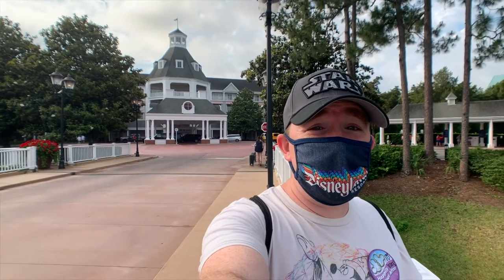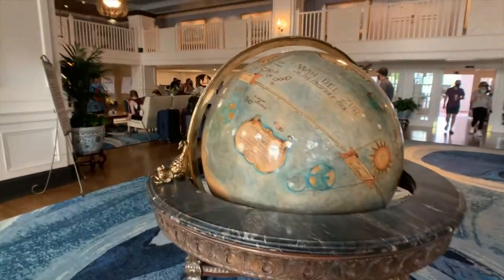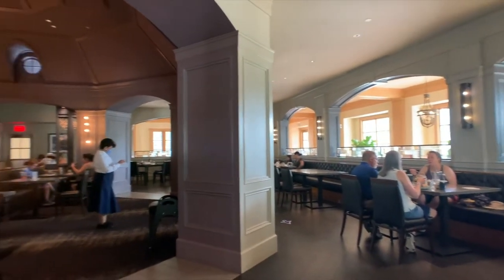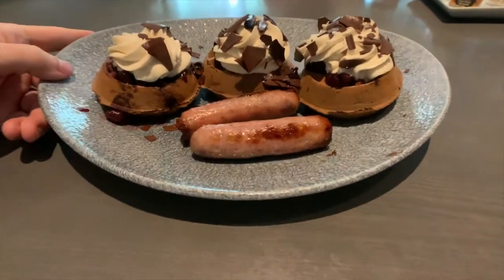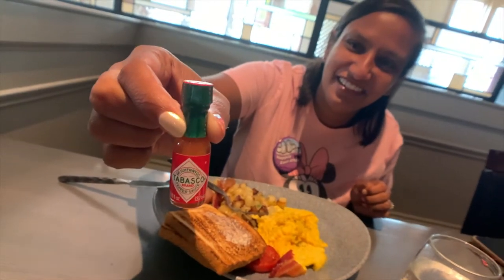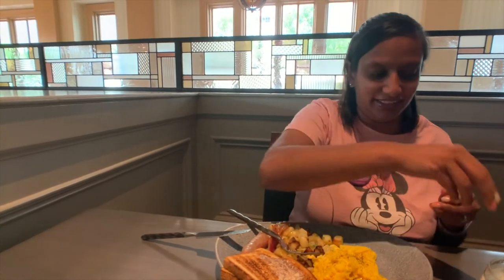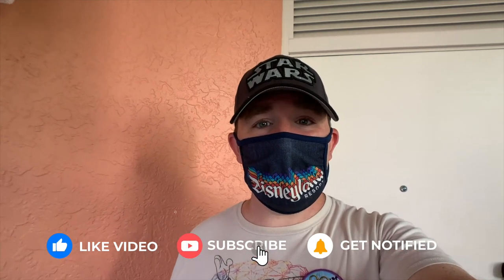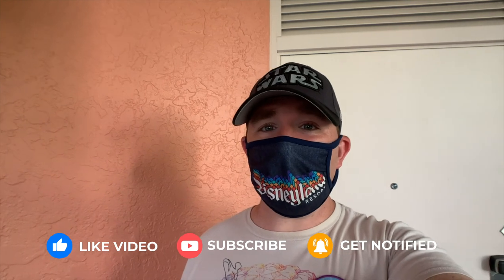Ale and Compass Breakfast Review | Disney's Yacht Club | Walt Disney World Vlog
Today we're at Disney's Yacht Club for an Ale and Compass Breakfast Review. This isn't our first visit to Ale & Compass. During our last visit to Walt Disney World in September of 2020, we went to the Ale & Compass Restaurant for the first time for dinner.

Ale and Compass was so great and one of our favorite meals of that trip that we knew we needed to come again. With EPCOT not opening until 11 AM, we thought an Ale and Compass Breakfast would be great.

Little did we know that the Disney Skyliner would be broken that day and ended up having to drive our rental car, thus thwarting our plan of a leisure breakfast and then casual stroll into the park from the Yacht Club entrance.

While at Ale & Compass for breakfast, I ordered the chocolate waffles and Amy got the All American Breakfast.

It was a great meal, but neither one of us could finish our food.

We'll definitely be headed back to Ale & Compass again in the future, but probably for dinner again next time.